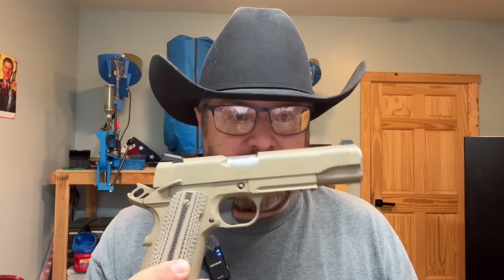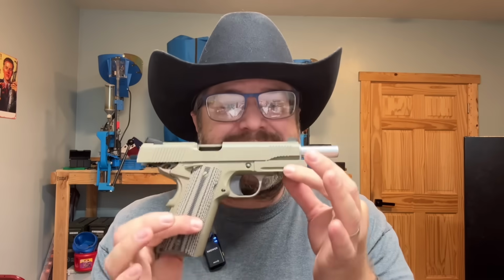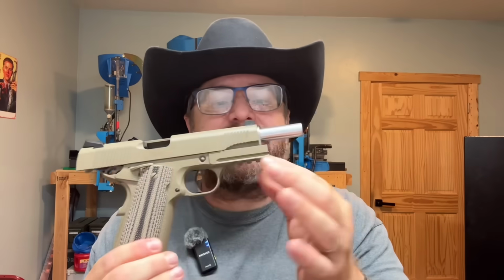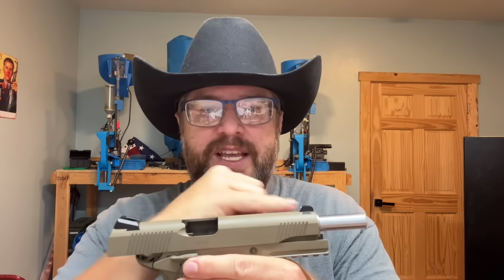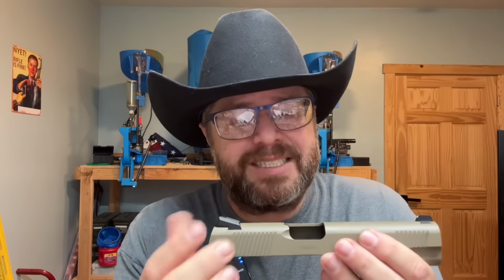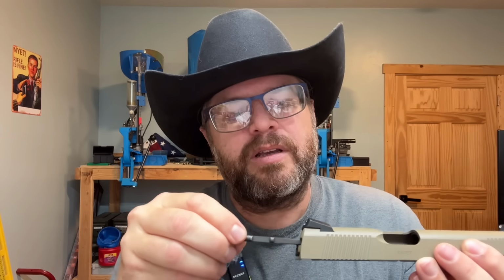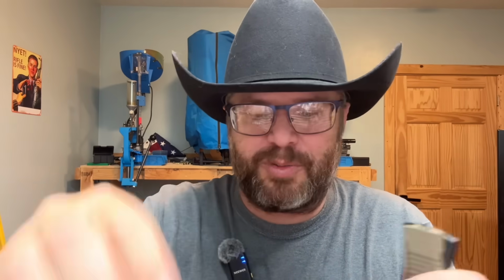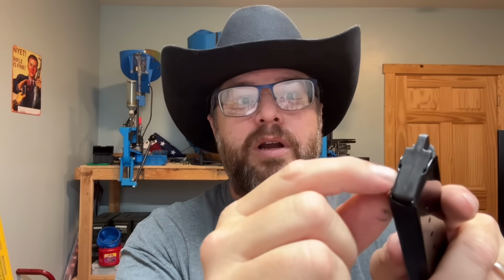YouTuber had problems with this 1911 and I think I know how to fix it.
I think I know what’s going on with this YouTubers gun.